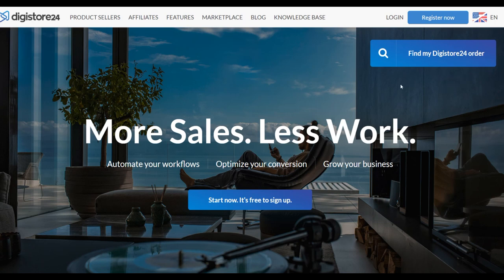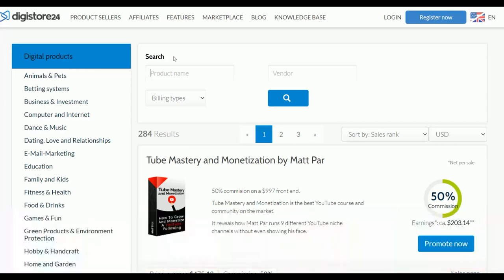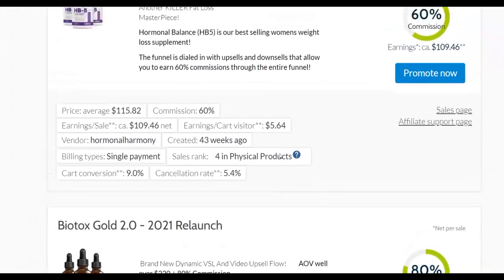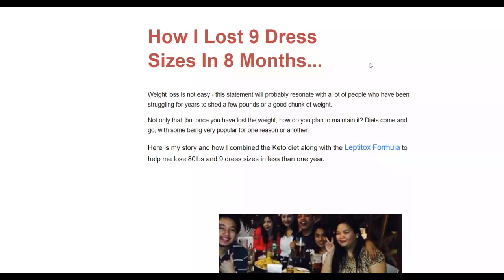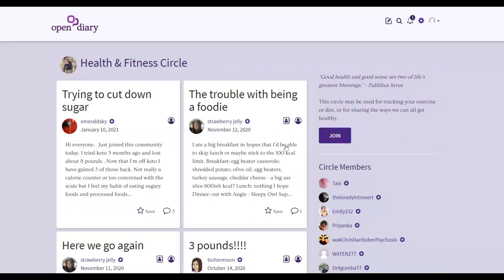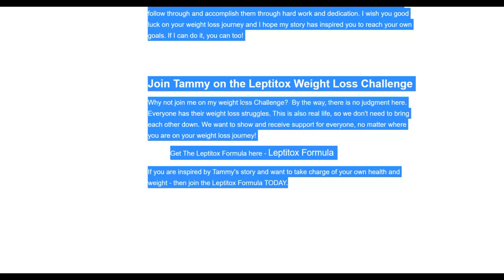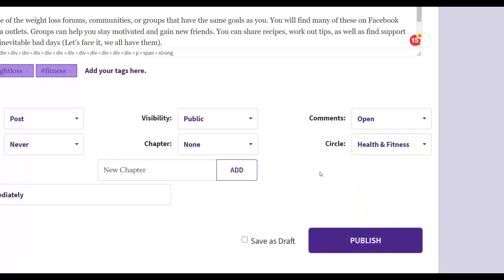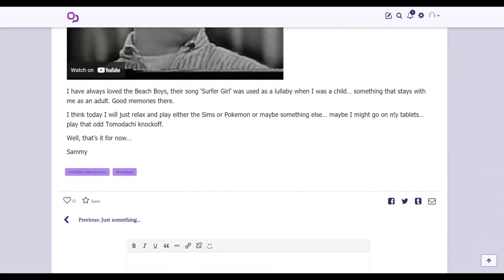Secret Makes $21,644.23 On Digistore24 With 100% Free Fast Traffic: How To Make Money Online 2022!